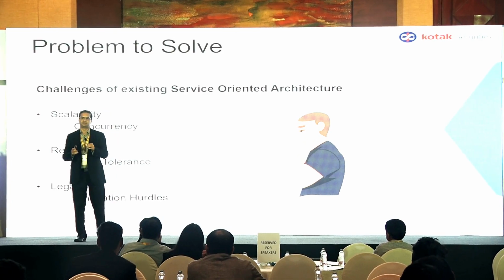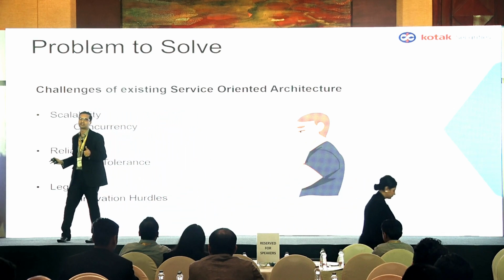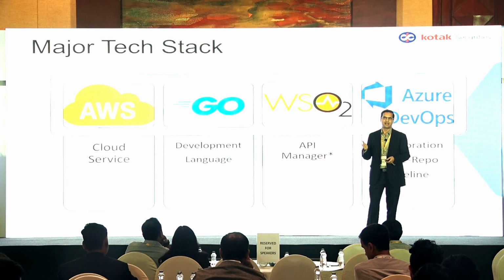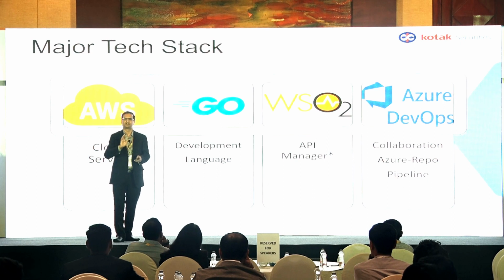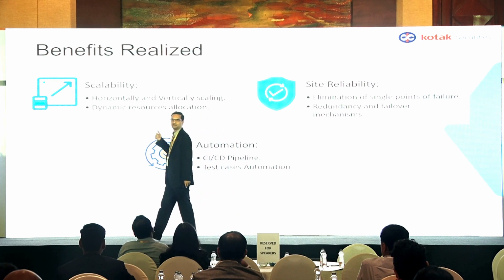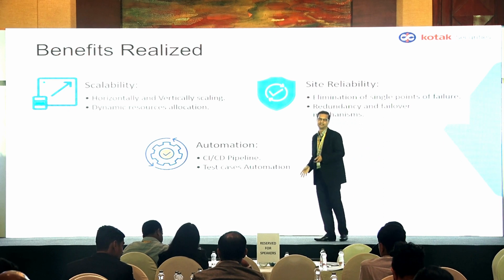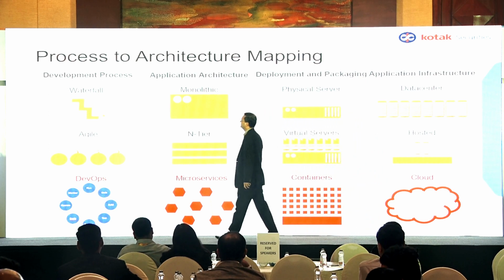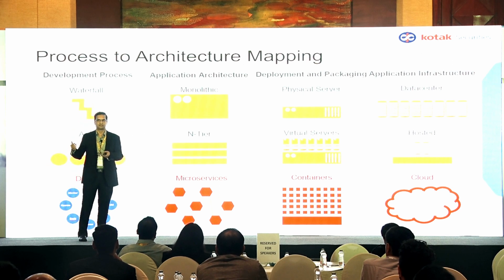2nd DevOps Conclave & Awards 2023 - Designing Smart Microservices Architecture for Business Growth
“𝟮𝗻𝗱 𝗘𝗱𝗶𝘁𝗶𝗼𝗻 𝗗𝗲𝘃𝗼𝗽𝘀 𝗖𝗼𝗻𝗰𝗹𝗮𝘃𝗲 𝗮𝗻𝗱 𝗔𝘄𝗮𝗿𝗱𝘀 𝟮𝟬𝟮𝟯", at 𝗧𝗵𝗲 𝗟𝗮𝗹𝗶𝘁, 𝗠𝘂𝗺𝗯𝗮𝗶

In association with Gold Partners Redhat, OpsMx and Cast AI, Silver Partners Last9, Devtron, Sunfire, Exhibit Partners Thales, Lucidity and recklabs , Lanyard Partner Buildpiper, Business Development Partner ProgressChef and Telecast Partner Times Now.